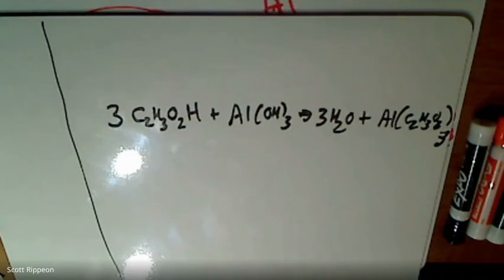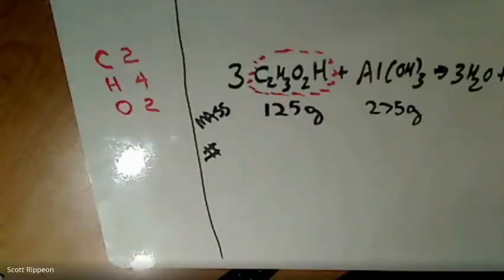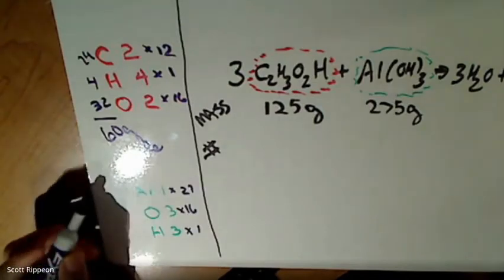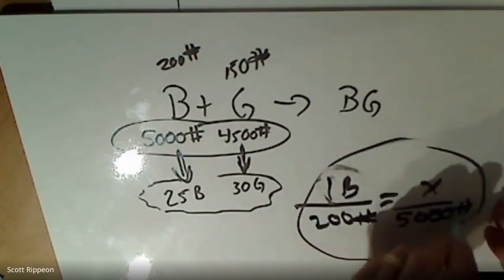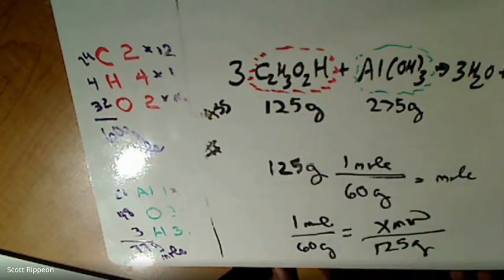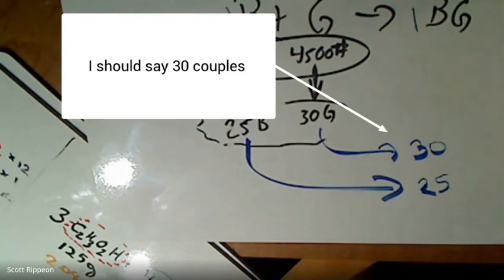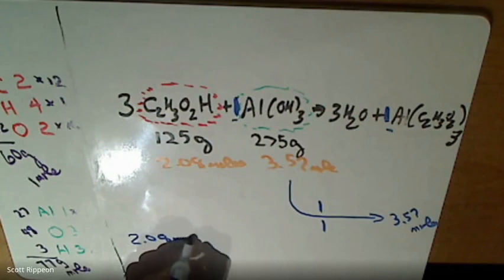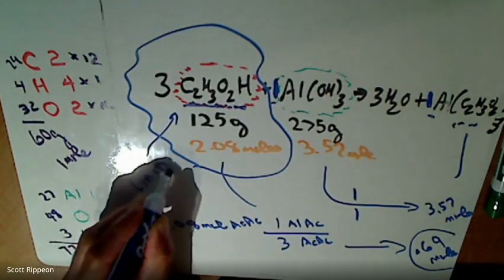Rip WS More Excit Stoich - Stoich and Limit